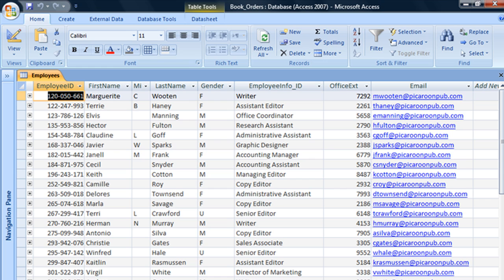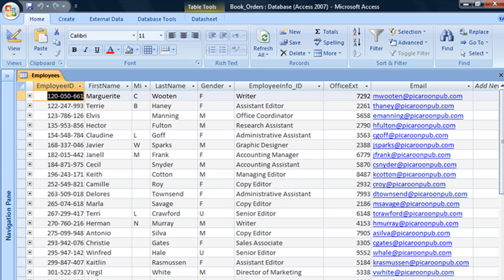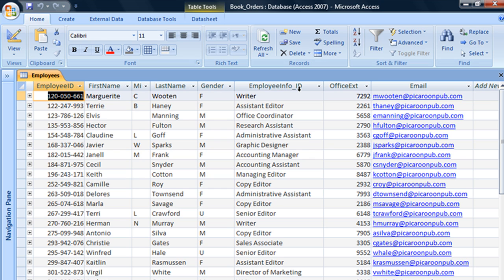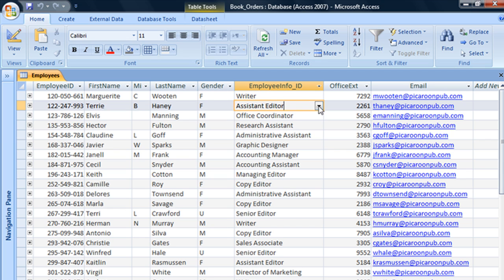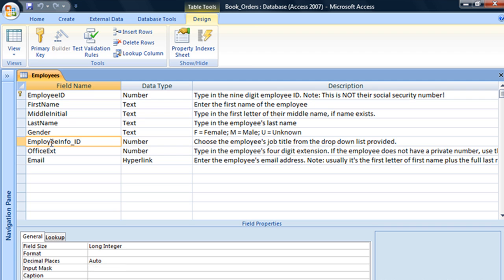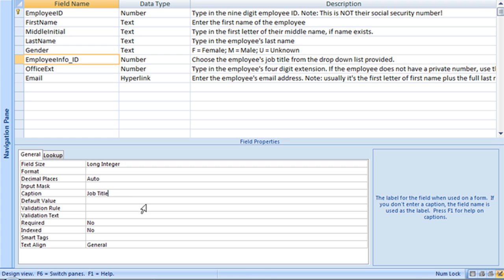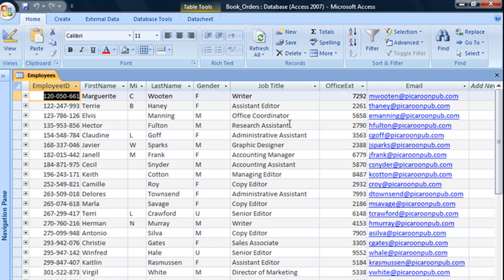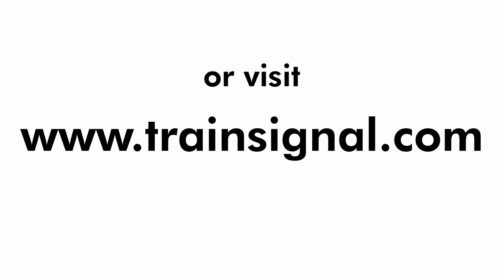Adding Captions to Fields in Microsoft Access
There are many ways to add captions to a field in Microsoft Access. In this tutorial, Train Signal's Heather Ackmann shows you one of those ways.